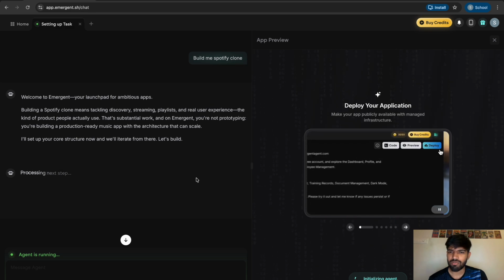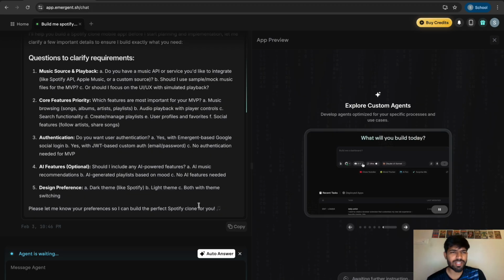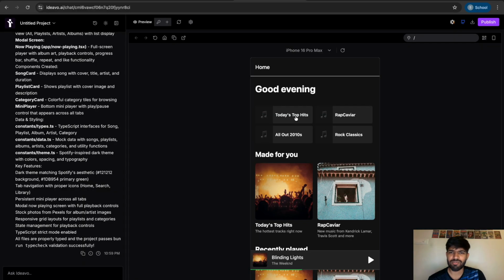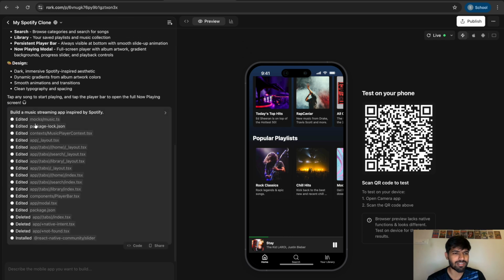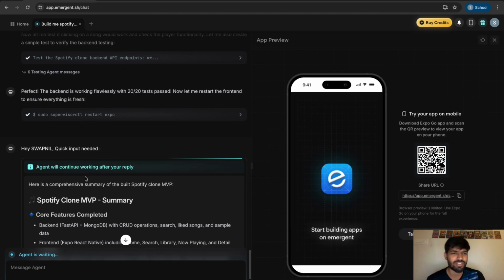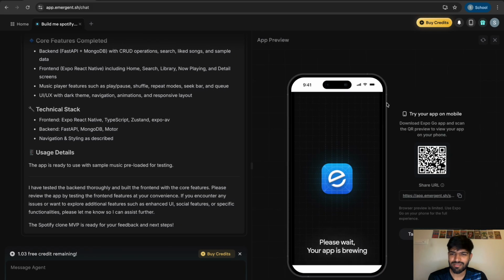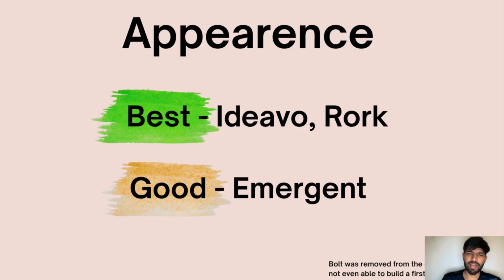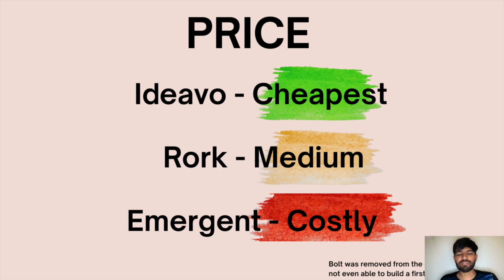Ideavo Vs Emergent Vs Bolt Vs Rork (2026) | An Unbiased Comparison -Which AI Builder actually works?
In this video, I’ll compare Bolt vs Ideavo vs Rork vs Emergent to help you choose the best AI-powered app builder and coding assistant in 2026.

Final Verdict -
Considering both appearance and pricing, Ideavo emerged as the overall winner. It delivered competitive UI quality while also being the most cost-effective option, making it the best-performing platform in this comparison.